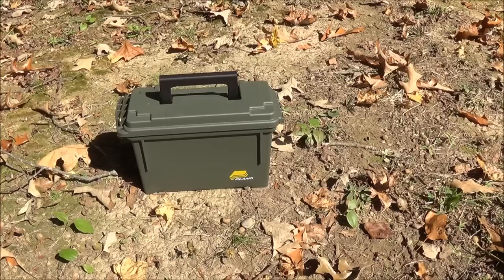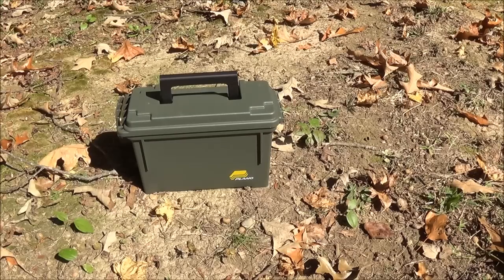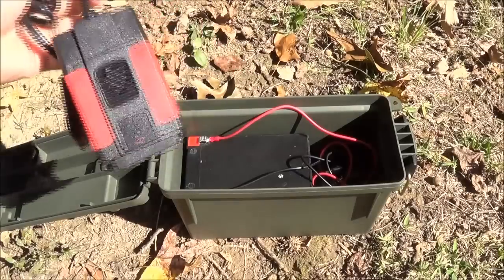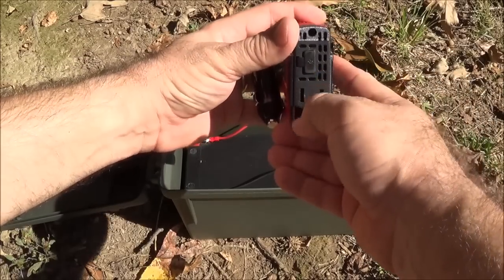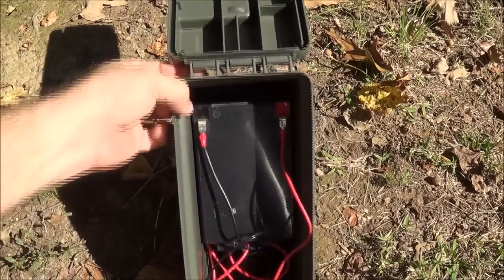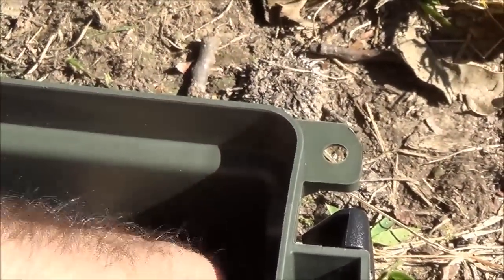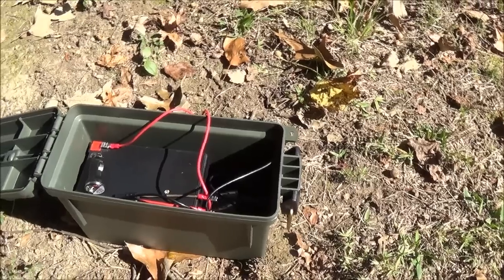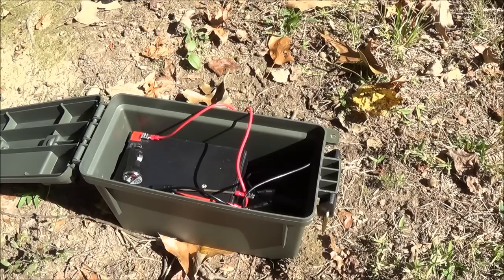Small DIY Portable Solar Generator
In this video I describe a Small DIY Portable Solar Generator. Putting together a couple of items that I saw on other version of Solar Generators, I ended up with something that is pretty light weight, good capacity, and very functional.

This is the third Solar Generator that I have built. There are several different types out there on the market, but it is always fun to build something yourself and have it be easy to use and also functional.